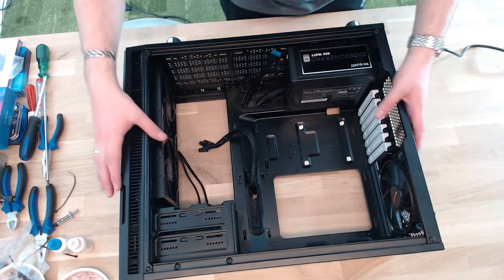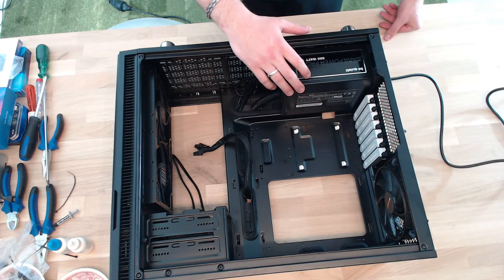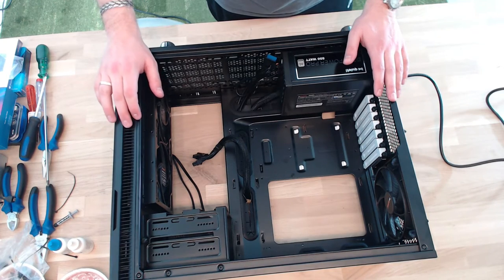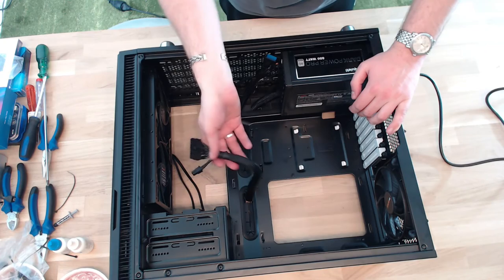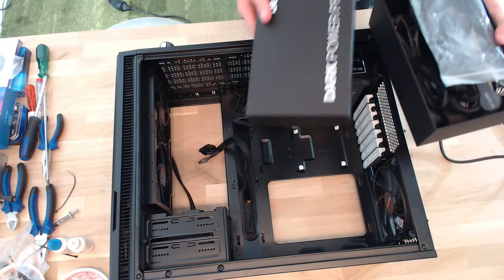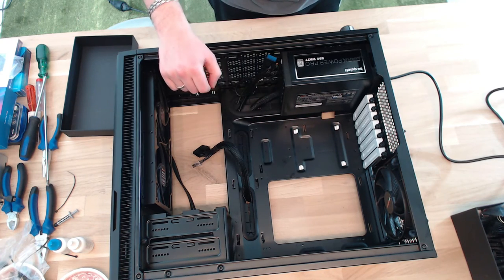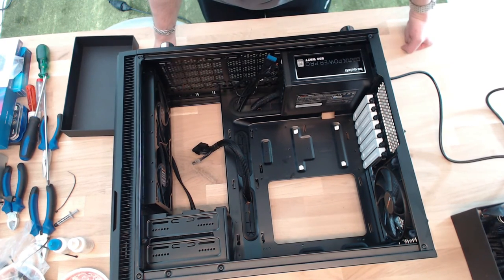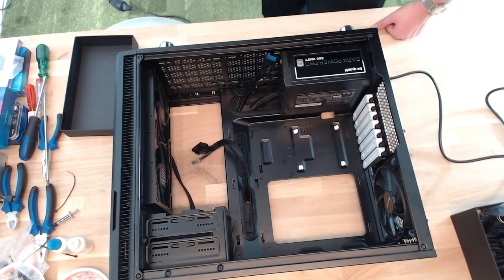Mjölnir PC Build - #04 - Power Supply (be quiet! Dark Power Pro 11) and Grounding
Welcome to my series of build videos for my new recording and streaming PC „Mjölnir“! This build focuses on maximum performance while being as silent as possible. All parts of the build were chosen with that goal in mind.

Parts list:
CPU: Intel i7 6700K (Skylake)
Motherboard: ASUS Z170 Deluxe
GPU: EVGA GeForce GTX 980 ti SC+
RAM: Corsair Vengeance LPX 32 GB (4x8GB) DDR4
OS SSD: Samsung 950 PRO M.2 NVME 512GB
Recording/Data SSD: Samsung 850 EVO 2TB
Case: Fractal Design Define R5 (black, windowless)
Power Supply Unit: be quiet! Dark Power Pro 11 850 Watt
CPU Cooler: be quiet! Dark Rock Pro 3
Case Fans: be quiet! Silent Wings 2 140 mm (3x = 2x front, 1x exhaust )
OS: Windows 10